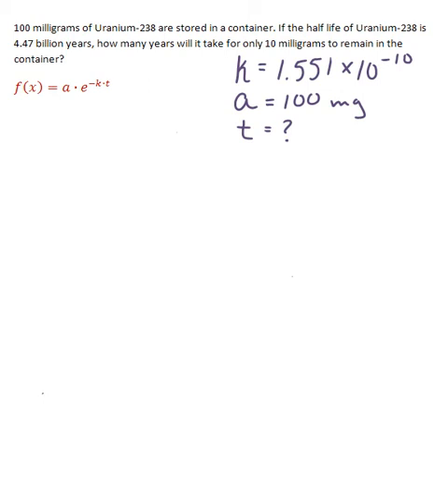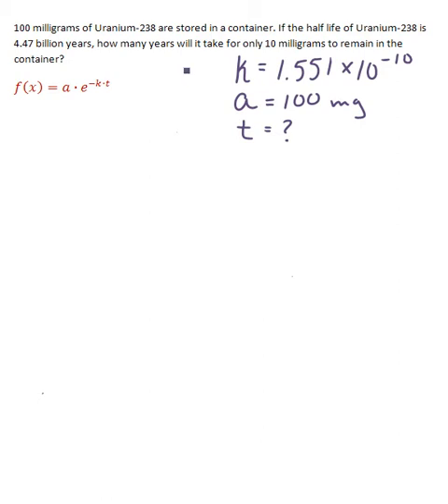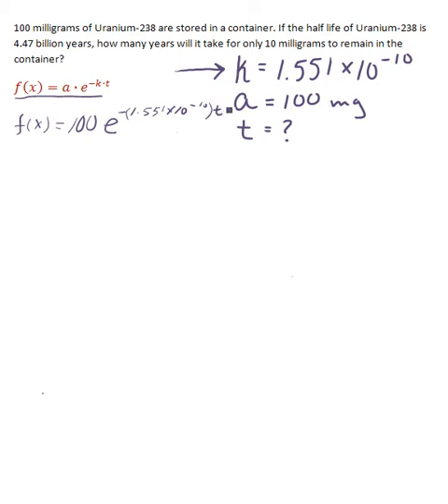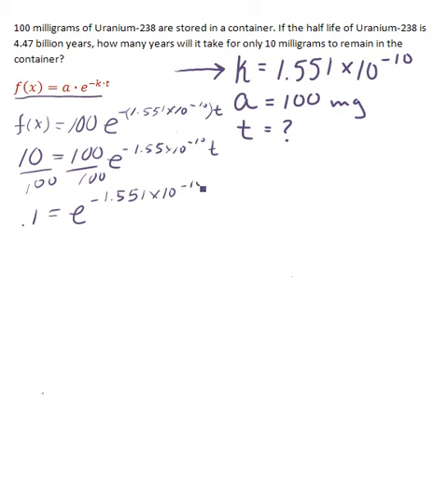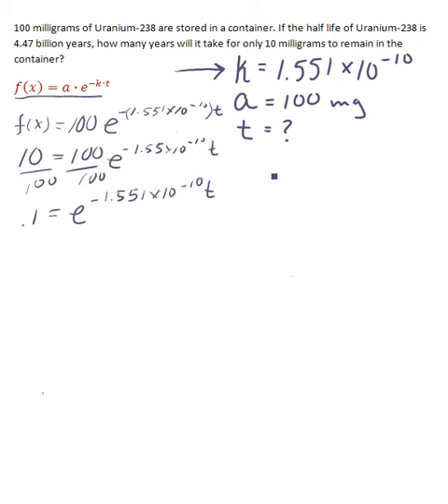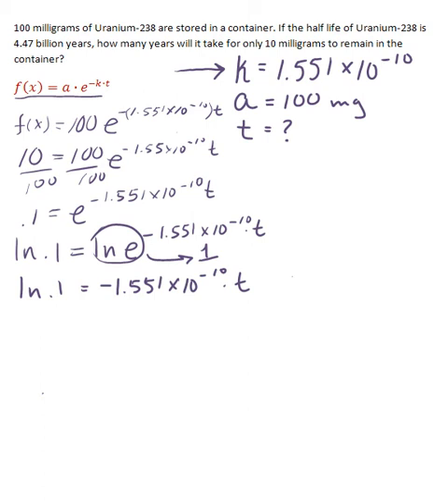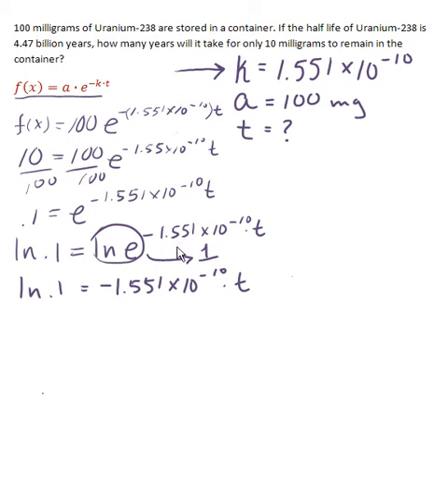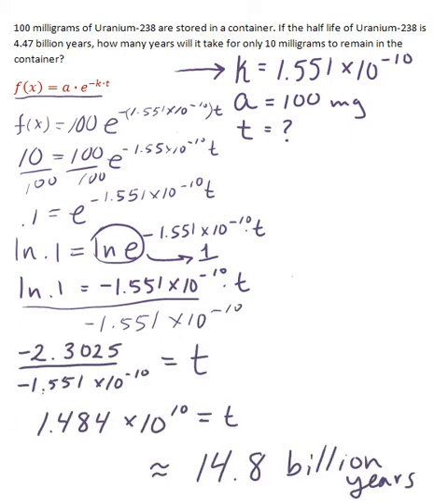8 8 Part2